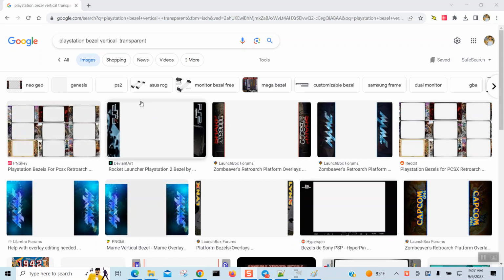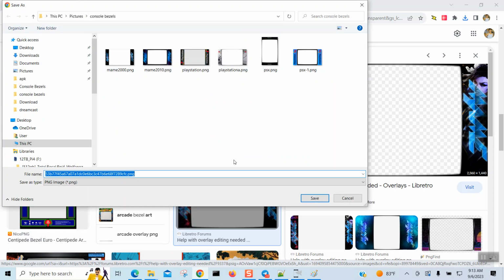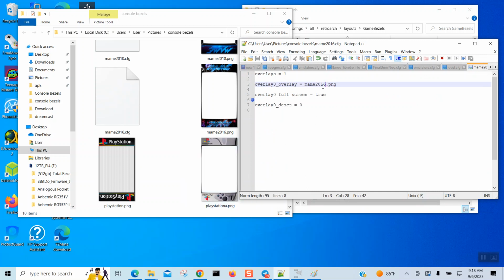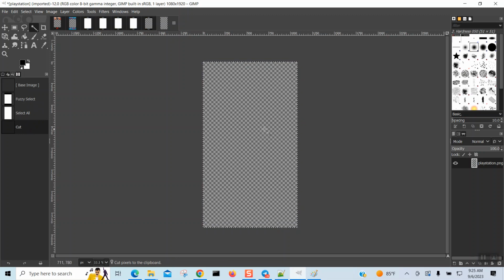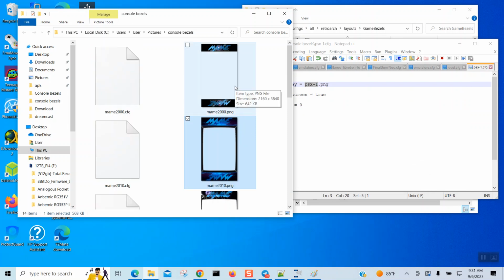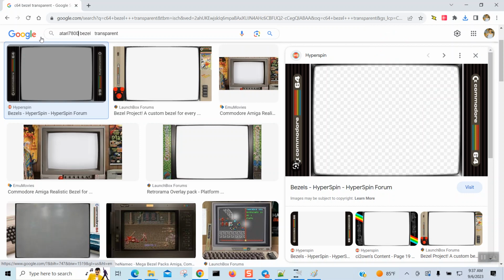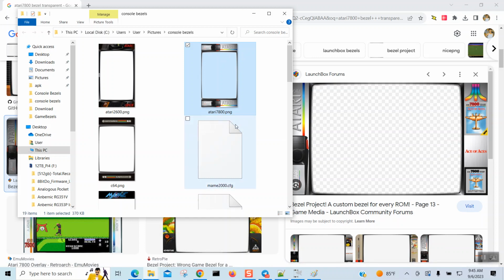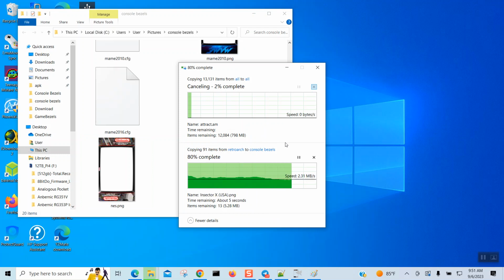How to Created Vertical Bezel for each consoles for Retroarch Pi3 part2of2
GIMP free program for Windows 10

Copy the png and cfg to Overlay folder not layout

How to apply vertical Bezels to your  RetroArch Pi 3B plus - GRS Build a cade. Part 1of2